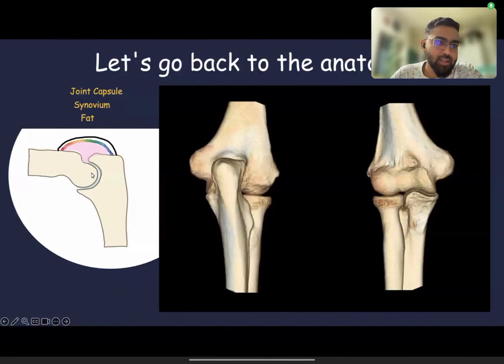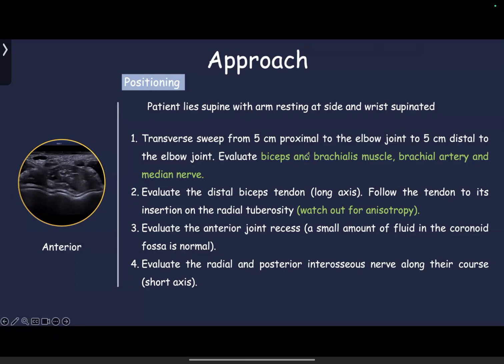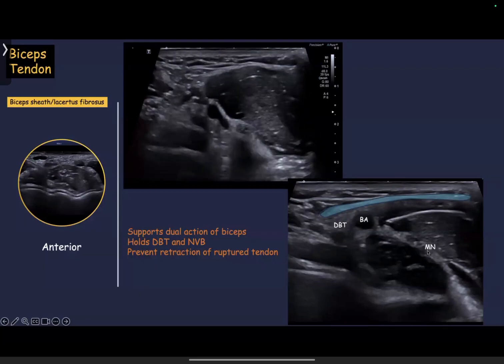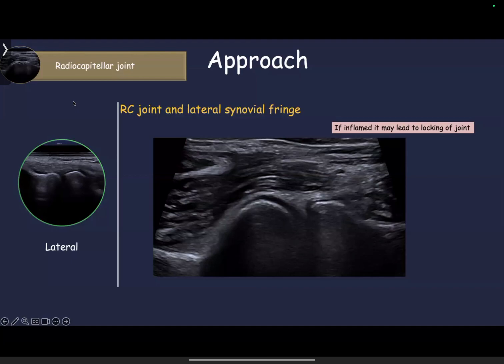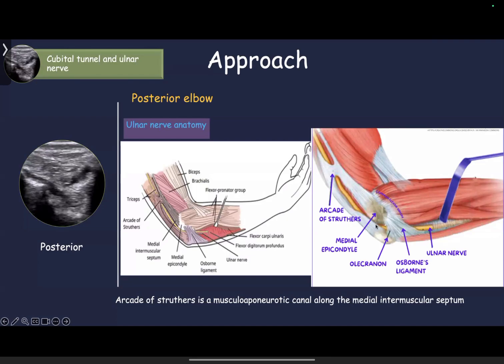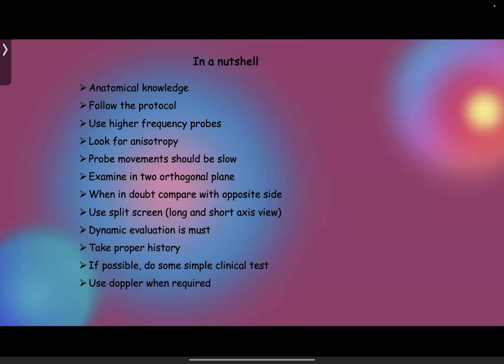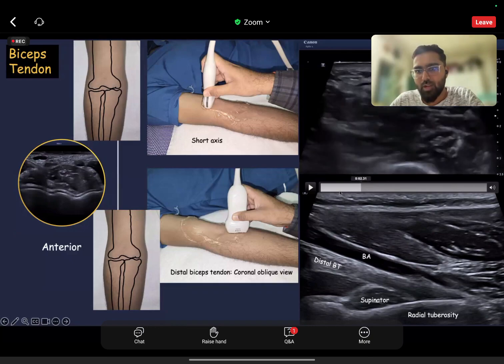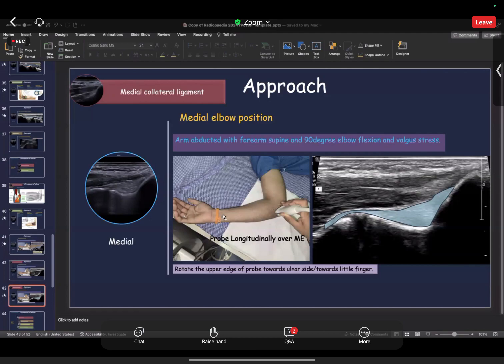#28 sonoanatomy of the elbow